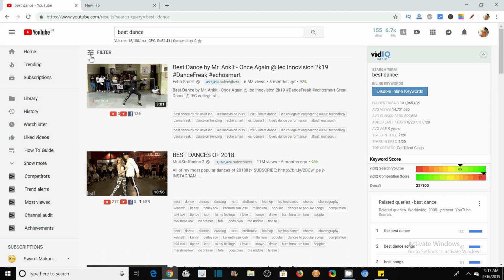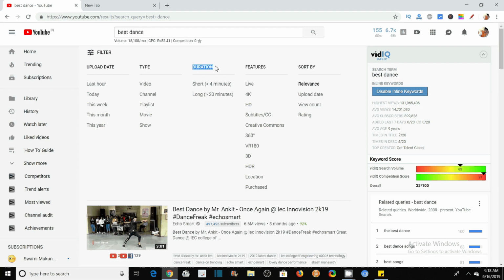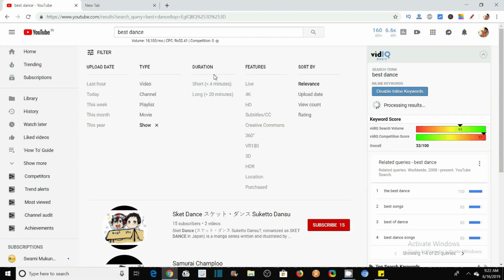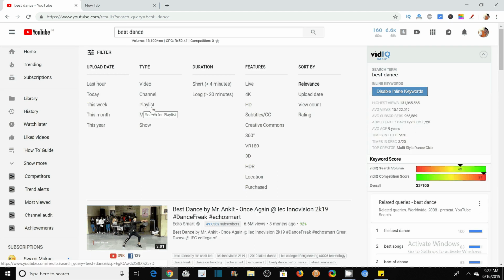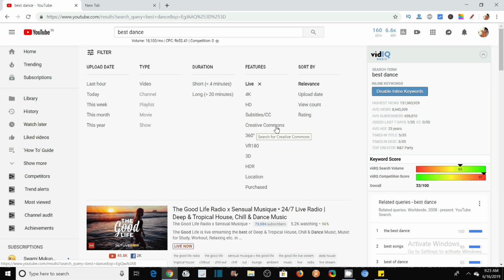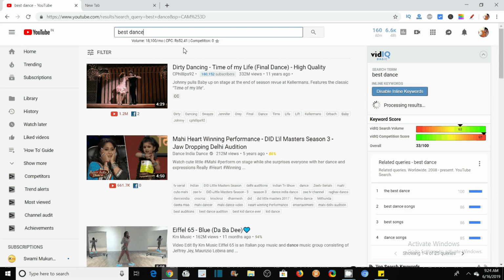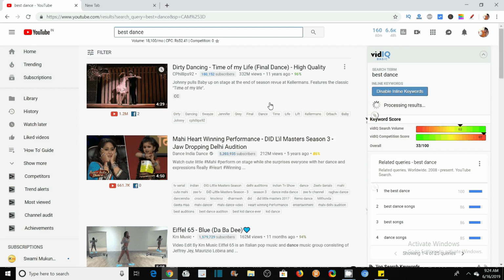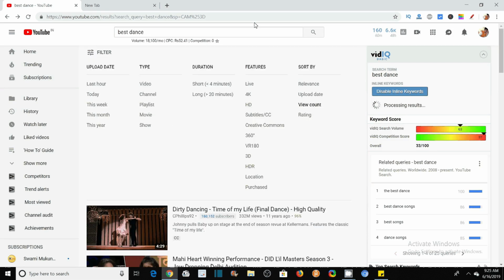Youtube Advanced Search- Filter YouTube Search (Upload Date, Type, Duration, Features & Sort By)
This simple Tutorial video explains how to filter YouTube search. You can Use the advanced YouTube search feature to refine your searches on youTube.
So you must use these advanced search features provided by YouTube for better searching results.